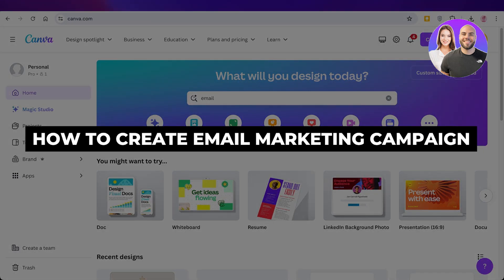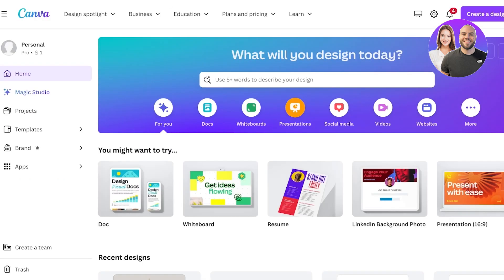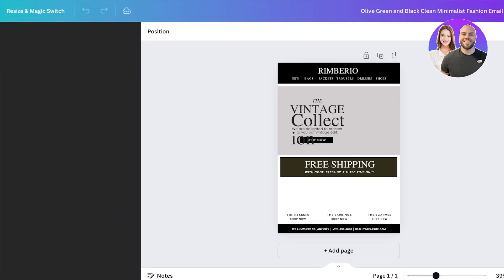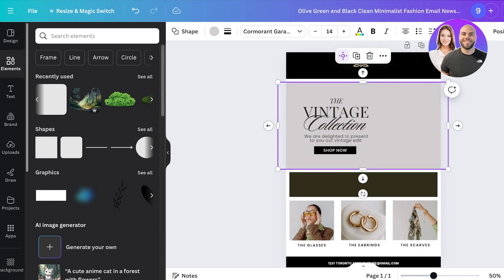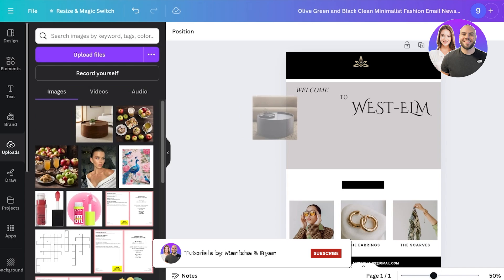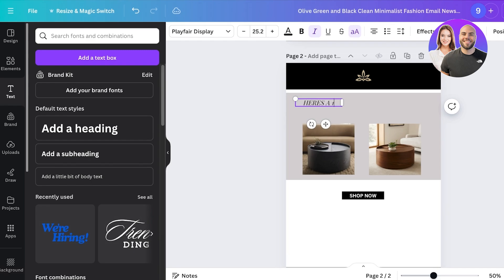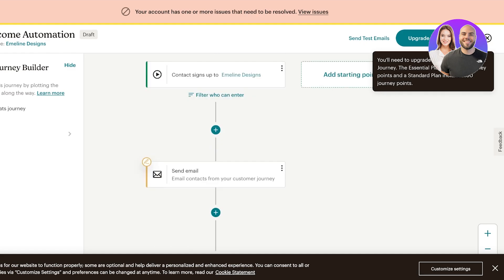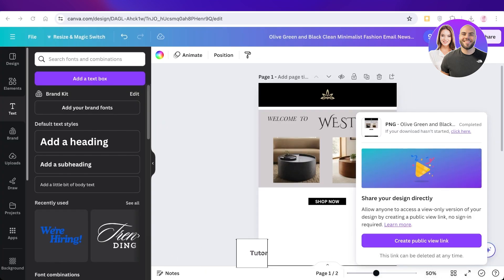How To Create Email Marketing Campaign For Beginners (Using Canva)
In this video we show you How To Create Email Marketing Campaign For Beginners. This video will cover everything that you need to know and help you get started with this software.